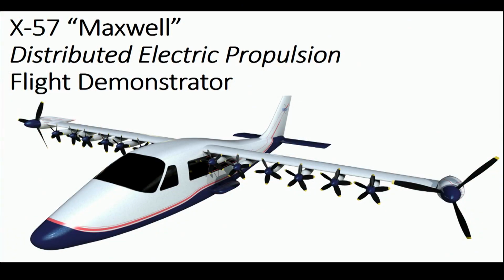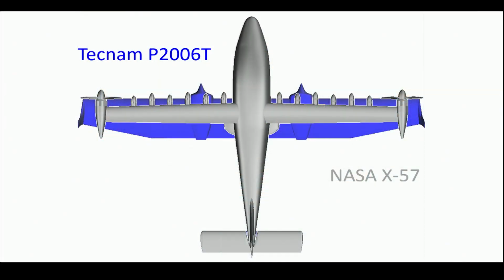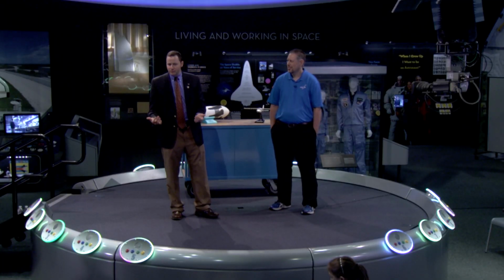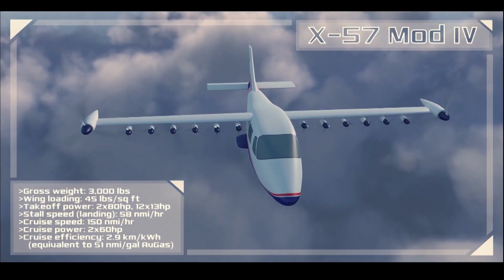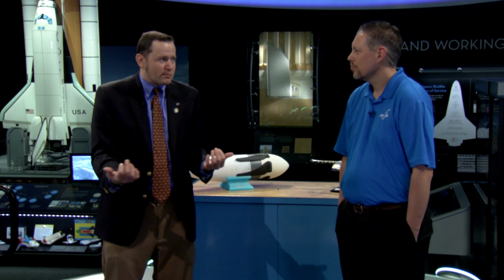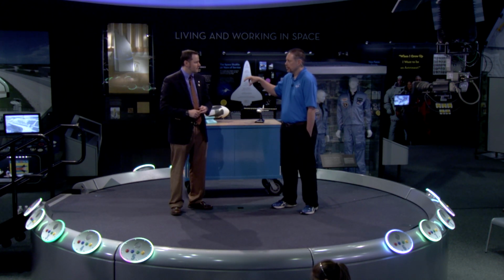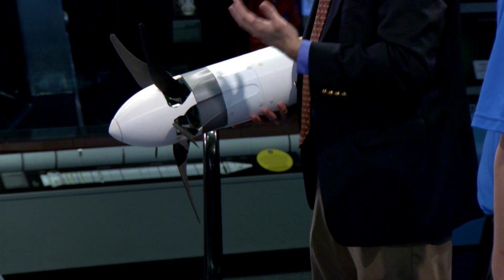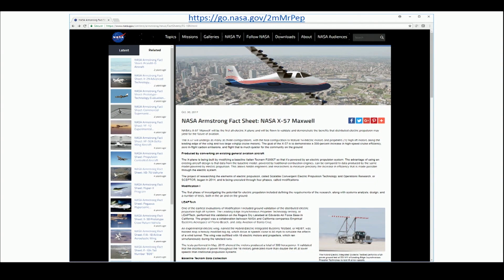NASA’s X-57: Learn How Electric is the Shape of Things to Come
In this What's New in Aerospace program, NASA’s Nicholas Borer  talks about the X-57 “Maxwell,” an all-electric experimental aircraft. Today, electrically-powered aircraft are starting to take flight, and the X-57 flight demonstrator is designed to showcase one way electric power can shape new airplanes through a technology called Distributed Electric Propulsion (DEP). This program is made possible through the generous support of Boeing.